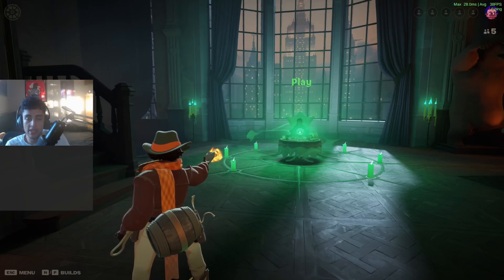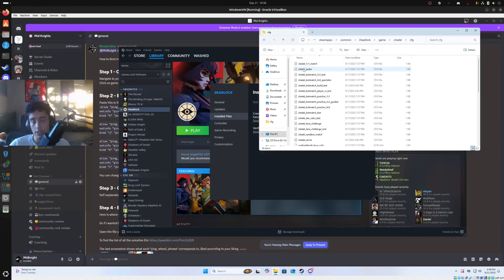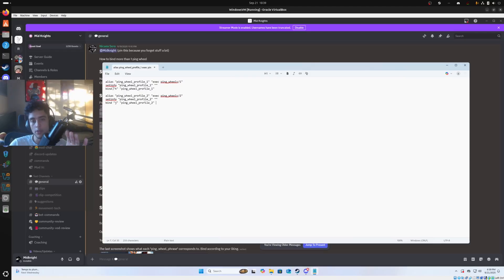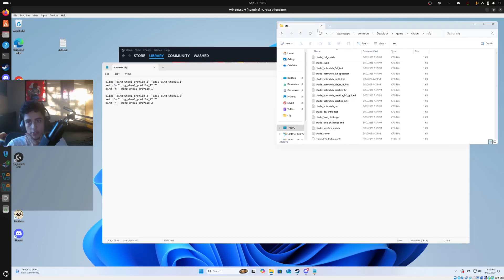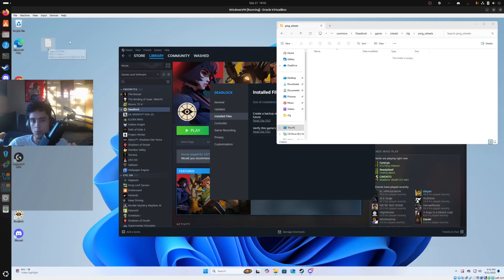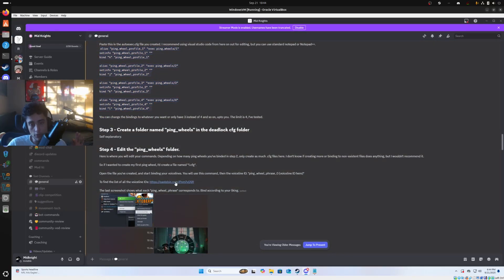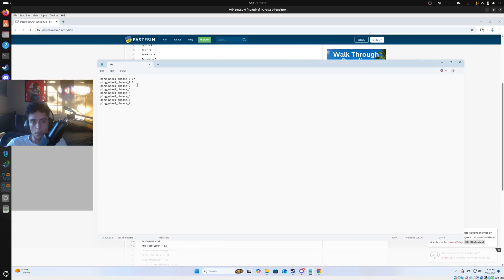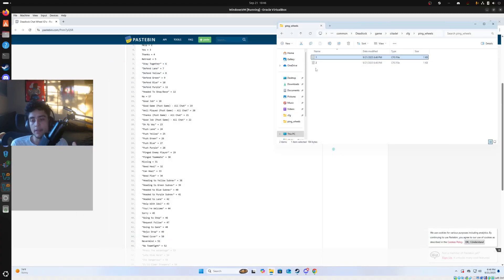How to Have Multiple Ping Wheels in Deadlock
Hey, I'm Midknight, I've offered free Deadlock coaching for almost a year now. I used to be a big Woohoojin fan and I loved his style of never charging for coaching so I wanted to bring it to Valve's new game, Deadlock. Please leave any feedback you have in the comments!

If you want free coaching we have multiple raffles ever stream (weekdays at 11:30am PST) just join the Discord go to the match IDs channel and leave a match ID along with the character you played then tune into the streams!

Step 1 - Create an autoexec file
Navigate to your Deadlock installation. From steam, right click on deadlock in your library, hover over manage, and click "Browse Local Files"
Click on game - citadel - cfg.

Step 2 - Create a file called "autoexec.cfg"
Open notepad and paste this in:

alias "ping_wheel_profile_1" "exec ping_wheels/1"
setinfo "ping_wheel_profile_1" ""
bind "h" "ping_wheel_profile_1"

alias "ping_wheel_profile_2" "exec ping_wheels/2"
setinfo "ping_wheel_profile_2" ""
bind "j" "ping_wheel_profile_2"

alias "ping_wheel_profile_3" "exec ping_wheels/3"
setinfo "ping_wheel_profile_3" ""
bind "k" "ping_wheel_profile_3"

alias "ping_wheel_profile_4" "exec ping_wheels/4"
setinfo "ping_wheel_profile_4" ""
bind "l" "ping_wheel_profile_4"

You can change the key after bind in quotations if you want to toggle with a different key.
Click file and then save as "autoexec.cfg" Finally change the save as type to all files. Then save it somewhere you can access it and then move it into the folder we pulled up in step 1.

Step 3 - Create the ping wheels
Create a folder in the same location as the previous step called "ping_wheels" and go into this folder
Now again go into notepad and create as many files as you want  ping wheels (up to 4) called "1.cfg" "2.cfg" ect. Move this folders into the ping_wheels folder.

Step 4 - Customize the wheels
Pate this into the 1.cfg and 2.cfg

and put the voice line ID after the ping_wheel_phrase_ you want it after (with a space) and make sure to save the files when you're done. One more note with this website is the voice lines for global chat like "well played" have been patched out. Finally launch Deadlock and your keys should toggle between them.

0:00 Intro
0:36 Step 1
1:00 Step 2
2:44 Step 3
4:04 Step 4
6:12 Showing it